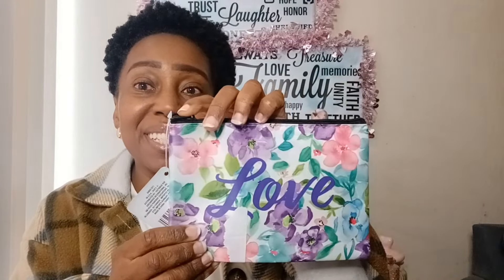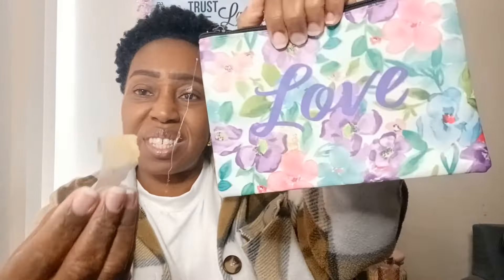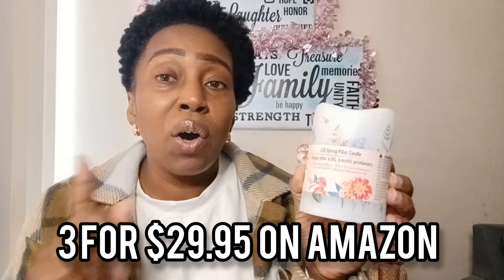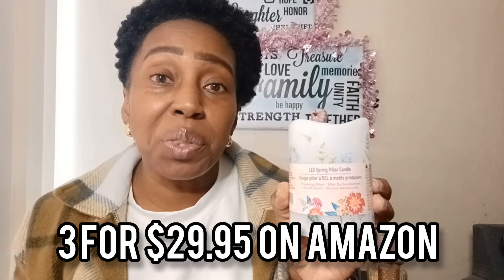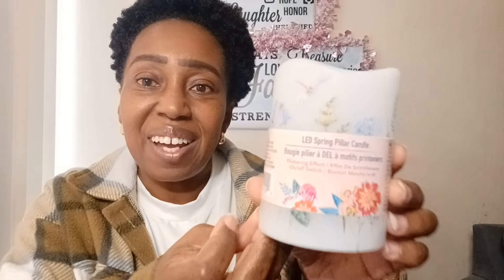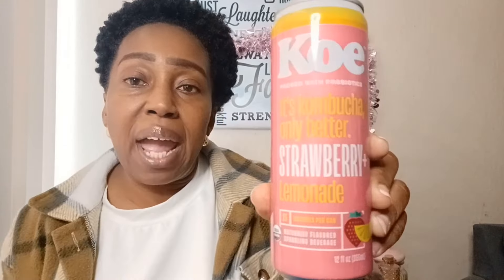DOLLAR TREE HAUL | $30 ITEM SOLD at DT | MORE NEW *ITEMS* ✨️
Hello DTS family!! DOLLAR TREE HAUL! You won't believe it!